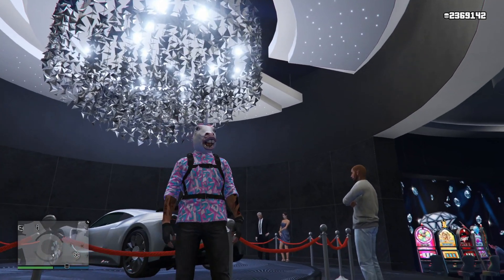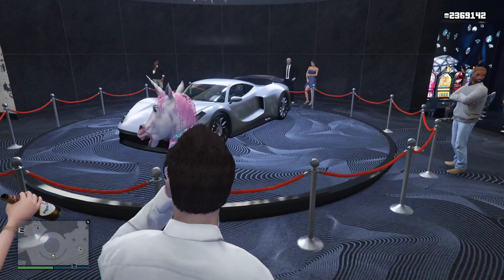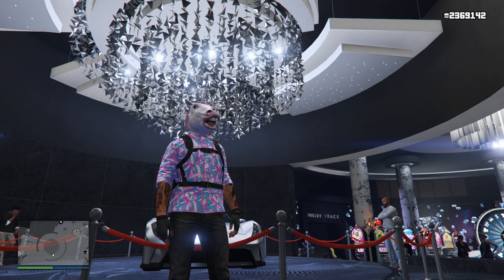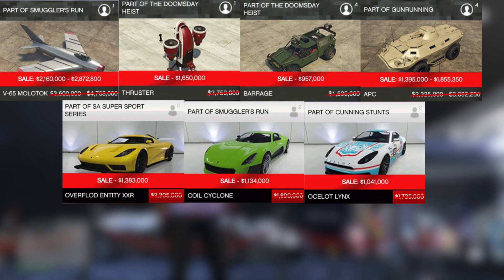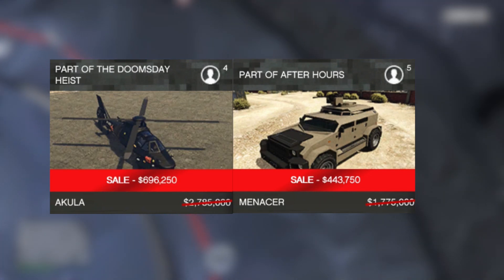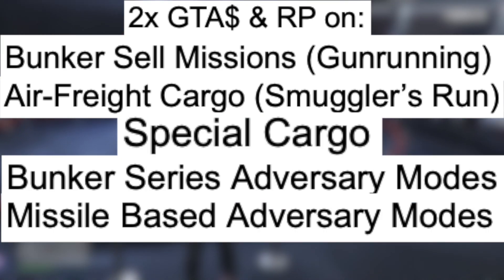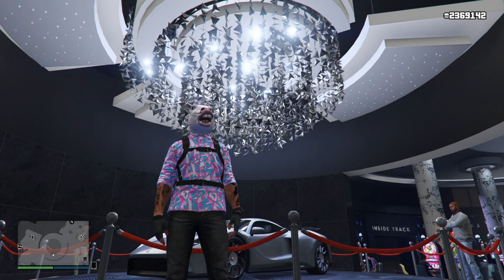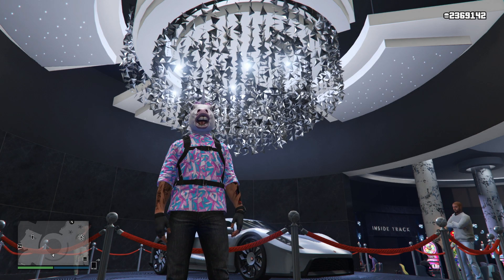GTA 5 ONLINE IN GAME WEEKLY UPDATE DETAILS! DOUBLE MONEY OPPORTUNITIES, DISCOUNTS & MORE!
Hai! In this video I show you guys all vehicle sales, and money making opportunities that are going on this week in GTA 5 Online!